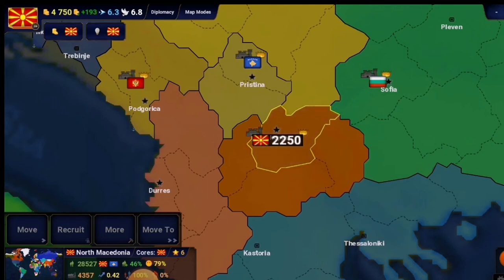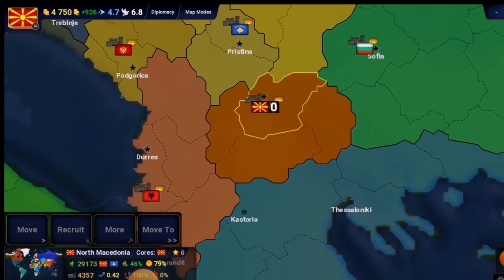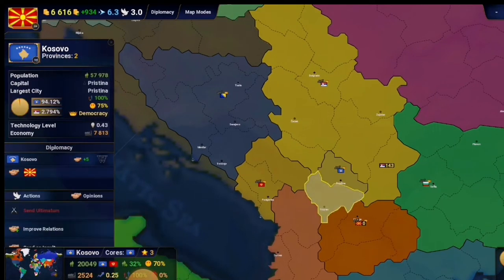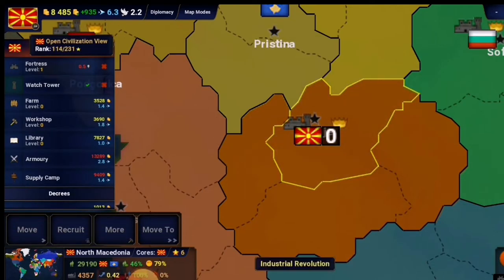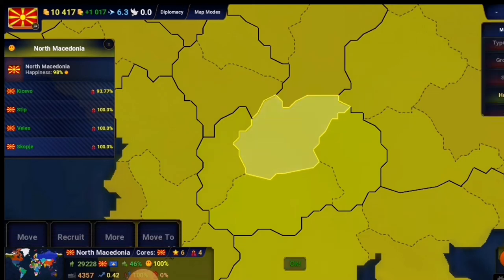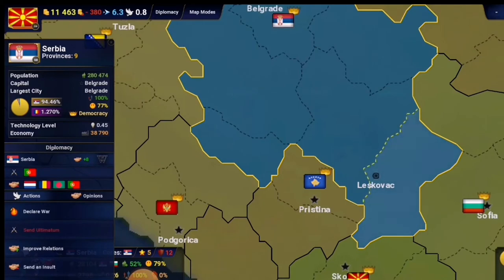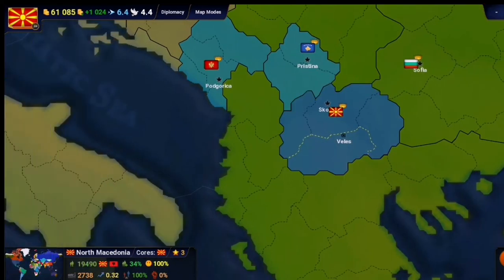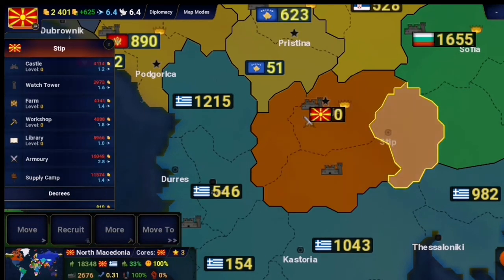Age of History II, Restoring Macedonian Empire 🇲🇰